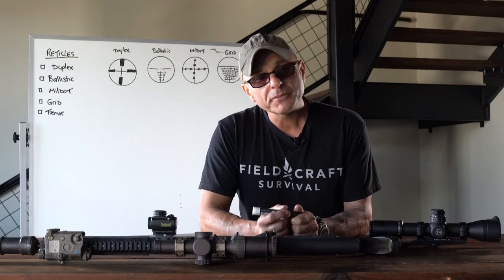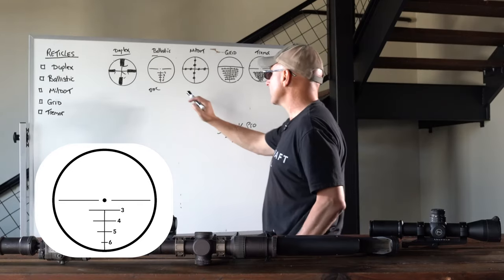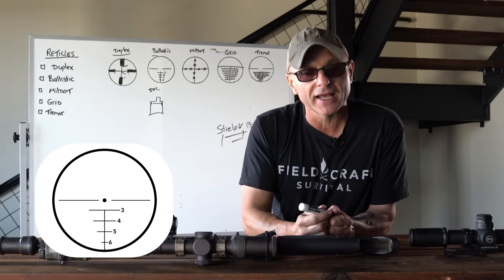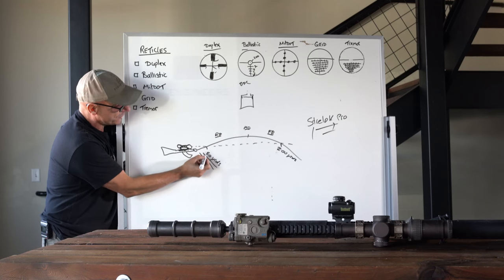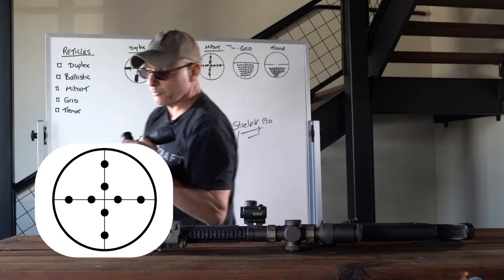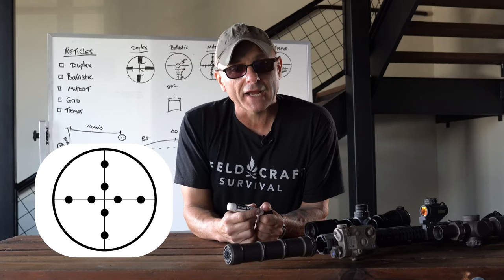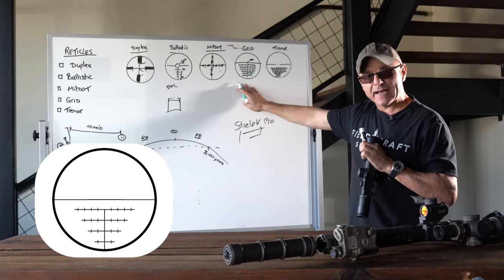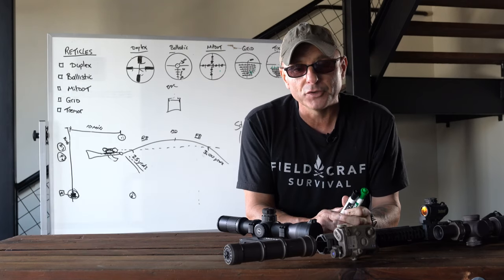Let’s talk about reticles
I’ve broken down retitles into 5 categories
Duplex,BDC,Mildot, Grid and Tremor
There are pros and cons to each